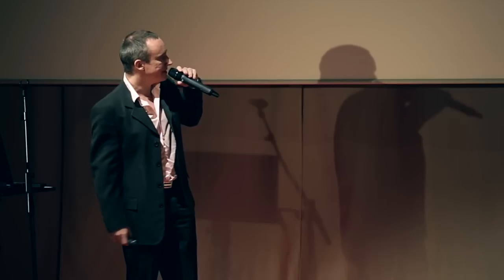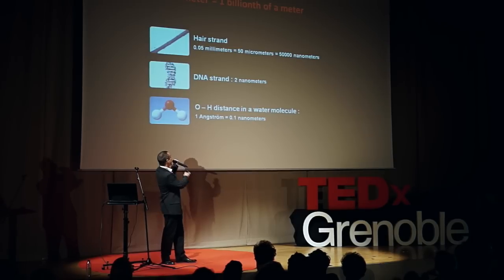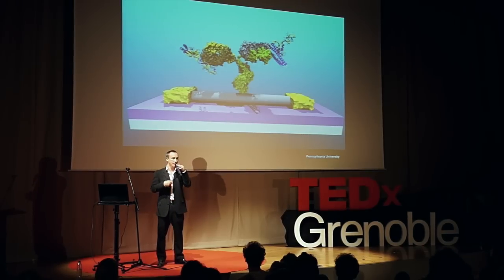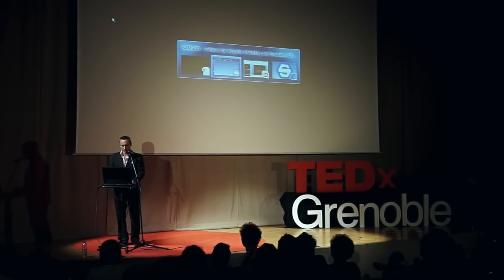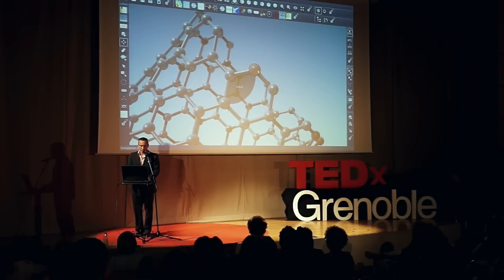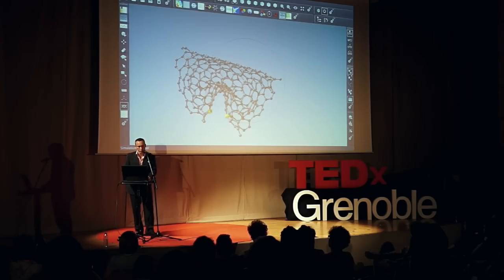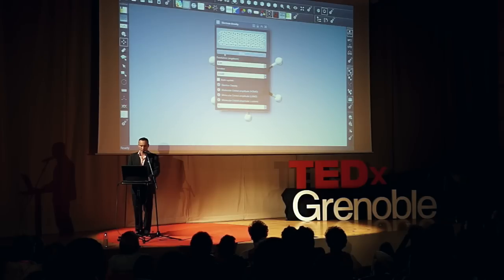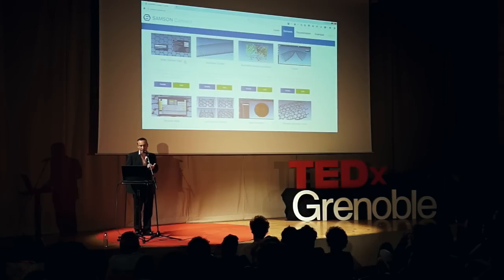A software platform for computational nanoscience | Stéphane Redon | TEDxGrenoble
Learn about SAMSON, a new software platform for computational nanoscience.

Stephane Redon leads the NANO-D research group at INRIA. He is the principal architect and lead developer of the SAMSON software platform for computational nanoscience.